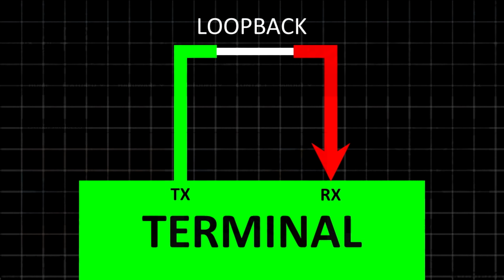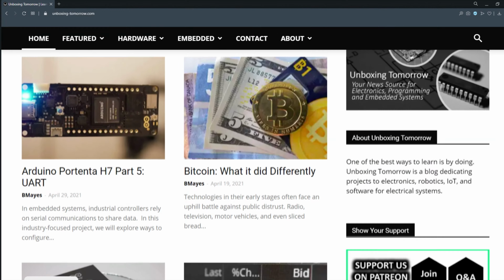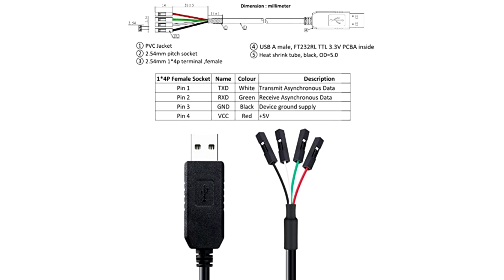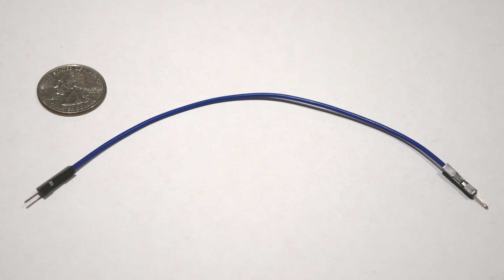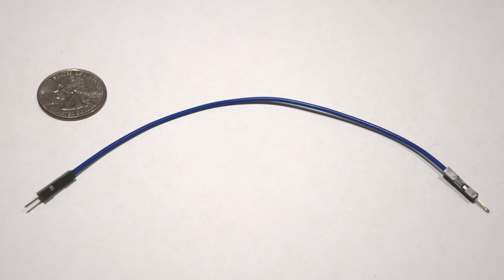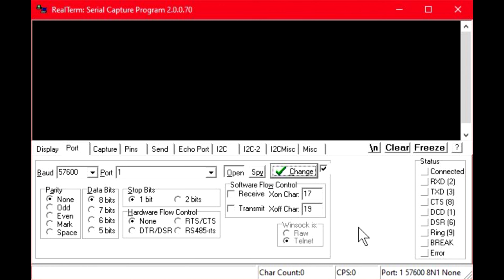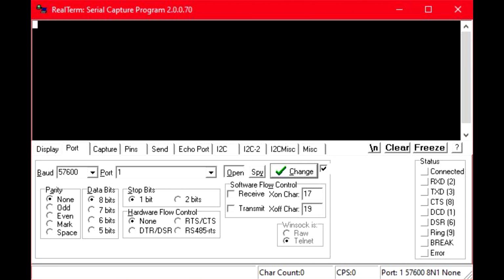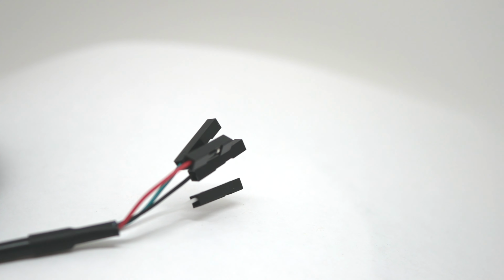UART Troubleshooting: Loopback Method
UARTs are foundational systems in digital devices.  Should your UART converter run into trouble with data corruption, intermittency, or total loss of signal; this method and software will hopefully get you back on track.

* Exclusive updates | Monthly Polls | Lessons Learned
Timeline:
0:20 - Material Requirements
1:31 - RealTerm v 2.0.0.70
Commands Featured Today...

To get a list of active COM devices in Windows PowerShell...

Stock Media provided by:
Music: Subatomic Particles - Scientific, Medical, Tasking; Percolating, Rhythmic (By: Groove_Committee)
Music: Coffee Jazz Lounge (Full Length Loop, No Vocals) (By: Scoreweaver)
Notice of Non-Affiliation and Disclaimer: As of the publication date, we are not affiliated, associated, authorized, endorsed by, compensated by, or in any way officially connected with the Arduino, RealTerm, Microsoft, or their owners, subsidiaries or affiliates.